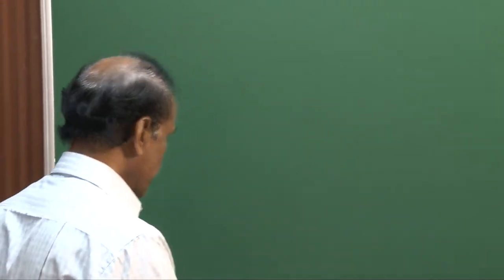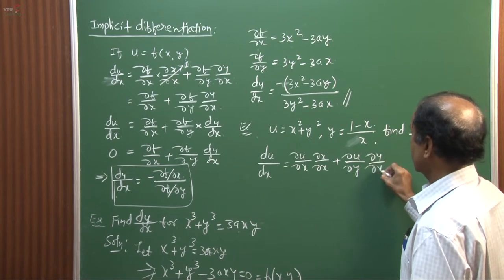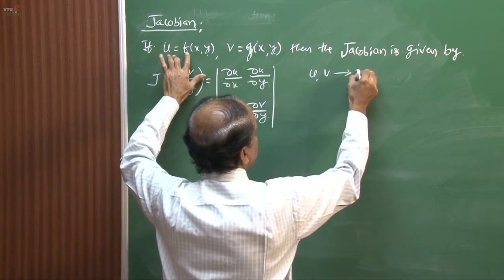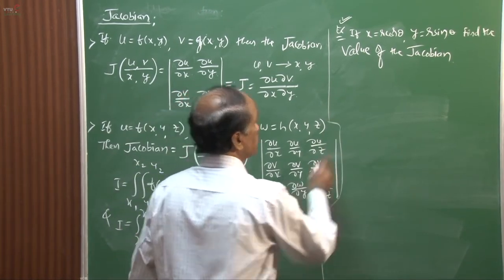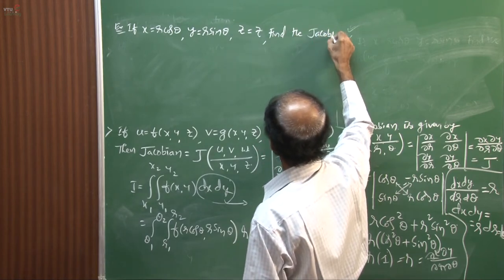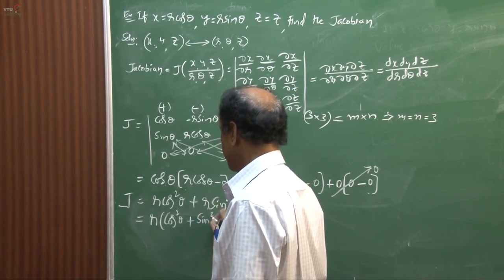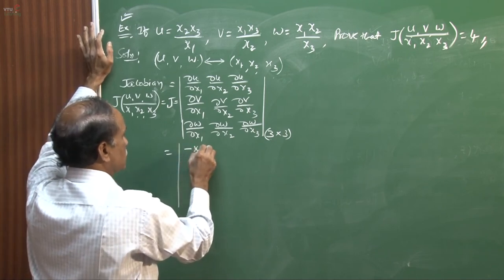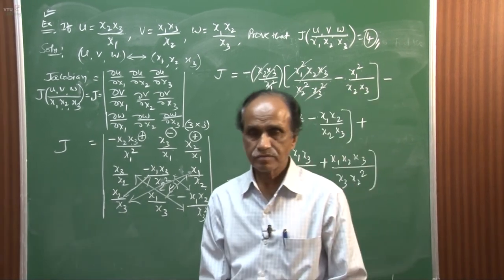Differential Calculus - Lecture 09